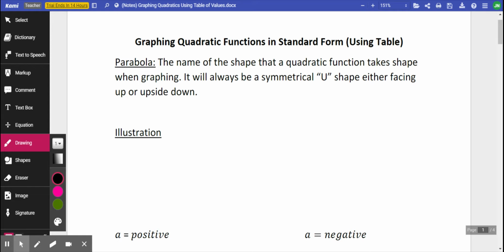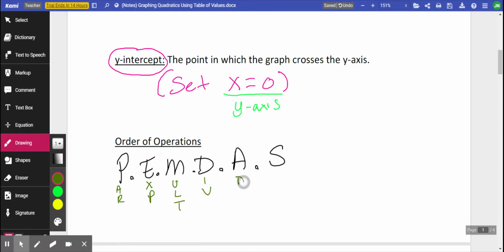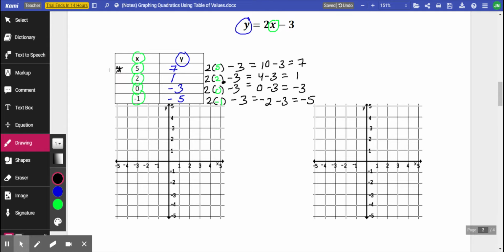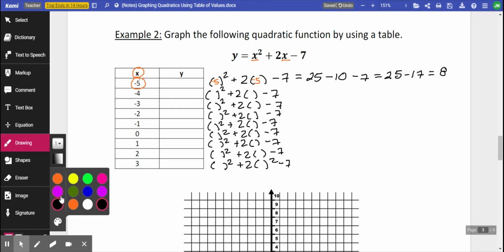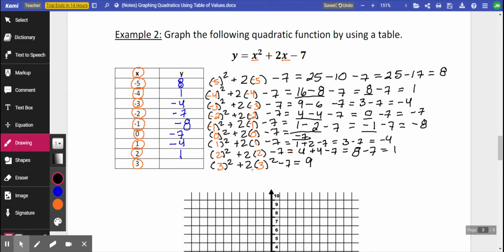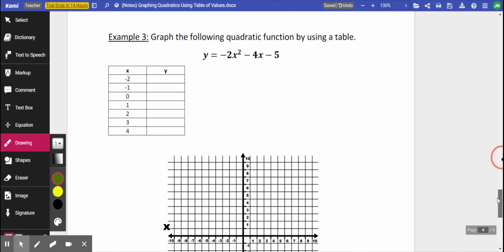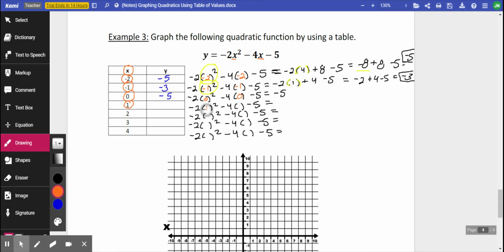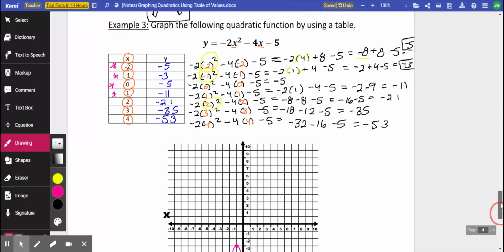Graphing Quadratics Using Table of Values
Math 2 Tutorial: Graphing Quadratic Functions (Parabolas) by Using a Provided Table of Values.